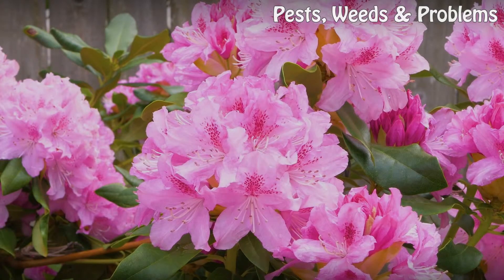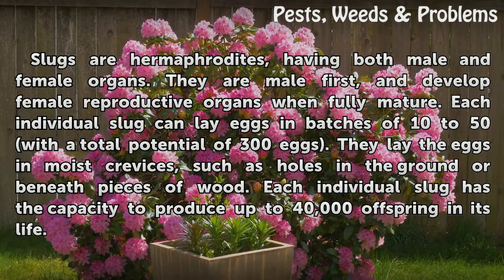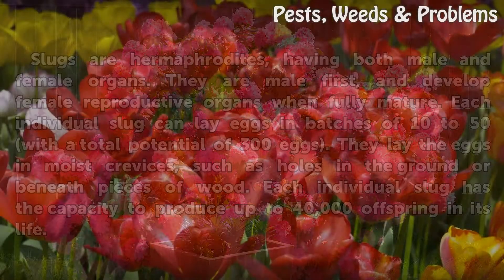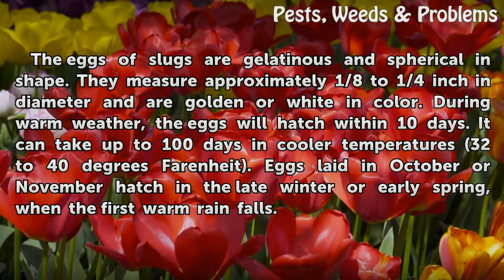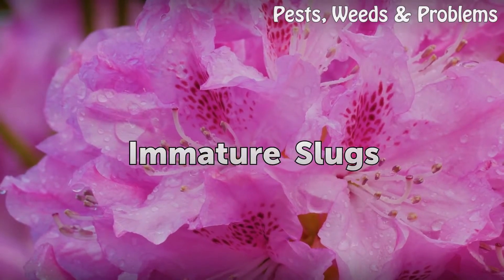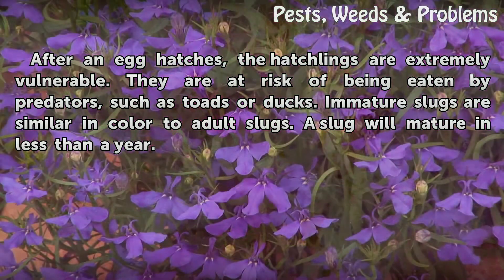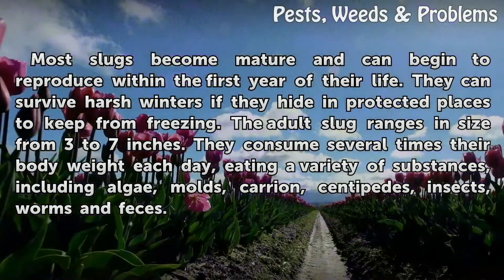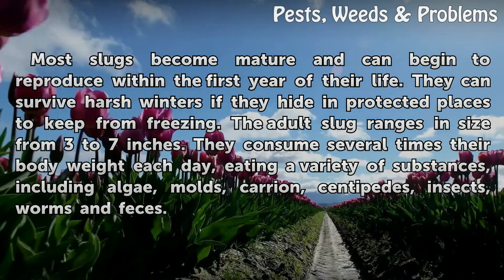Life Cycle of Slugs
Life Cycle of Slugs. Slugs are legless, unsegmented and boneless. The head region of a slug has two pairs of retractable tentacles, with one pair bearing eye spots. They are similar to snails, but unlike snails, slugs can live on land without requiring the calcium deposits needed to build shells. Slugs require moist conditions, protection from sun...

Table of contents Life Cycle of Slugs
Hermaphrodite Breeders 00:43
Eggs 01:16
Immature Slugs 01:46
Adult Slugs 02:08
Death 02:39